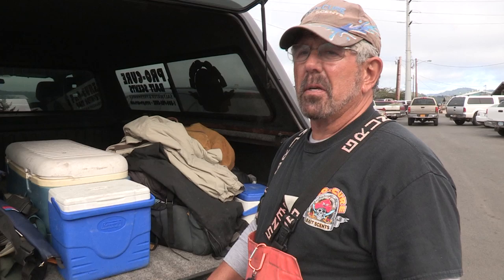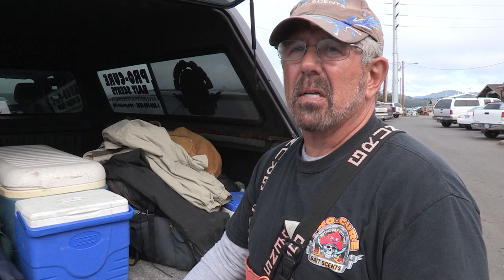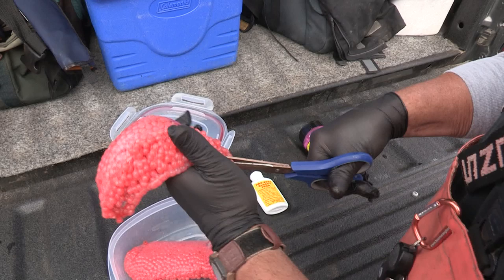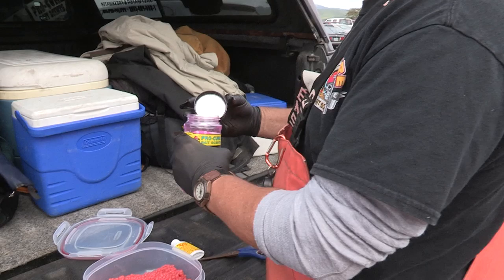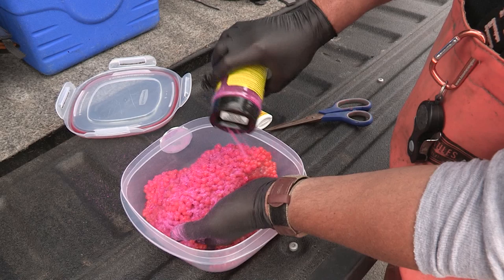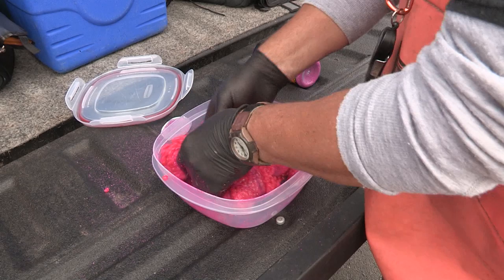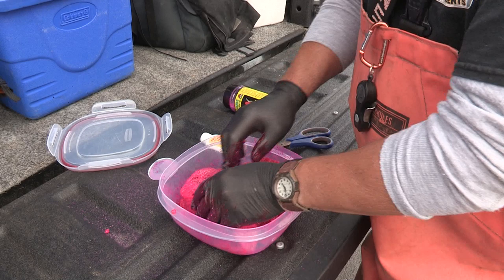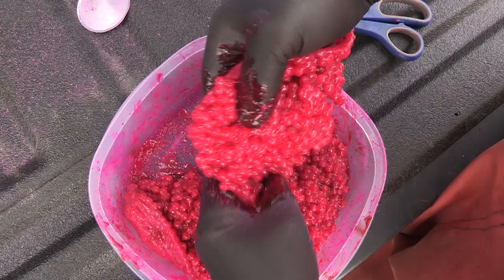How to care for and cure salmon roe with Phil Pirone of Pro-Cure Bait Scents.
Learn critical steps in caring for and curing your eggs.  Phil Pirone, president of Pro-Cure Bait Scents has just caught a hen Chinook on the Oregon Coast and this how he processing his eggs for success.